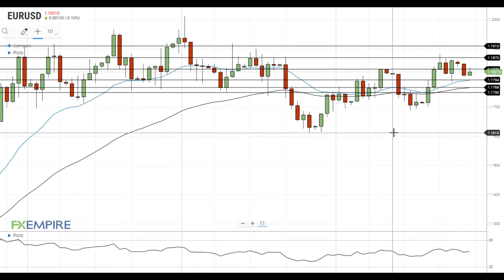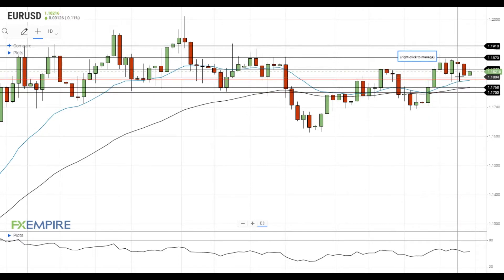EUR/USD Technical Analysis For October 27, 2020 By FX Empire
EUR/USD did not manage to settle below 1.1800 and is trying to gain upside momentum.